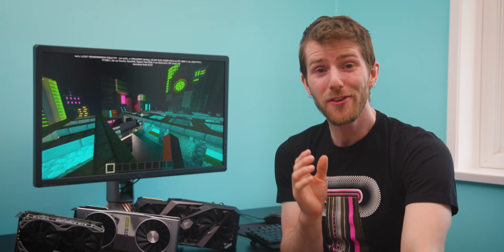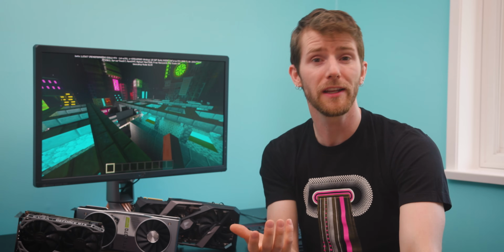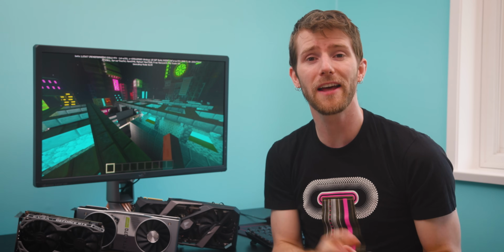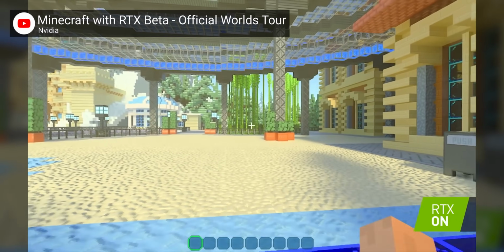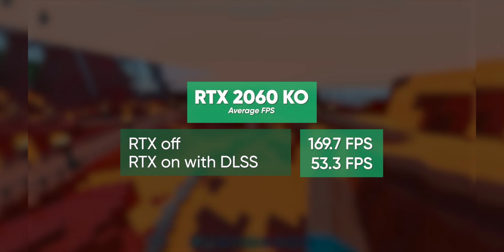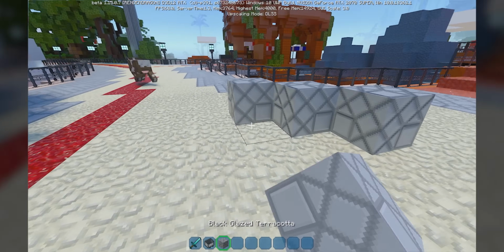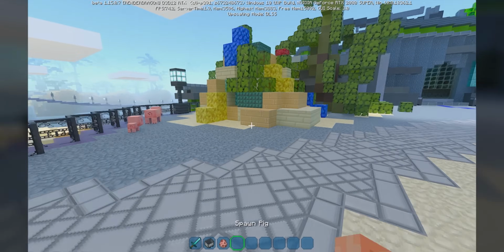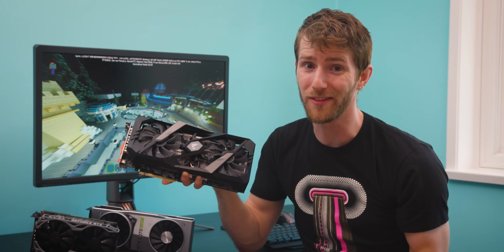RTX Finally Has a Reason to Exist: Minecraft!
MINECRAFT IS RTX ON BABY!

Buy an AMD Ryzen 3900X
On Amazon (PAID LINK)
On Newegg (PAID LINK)

Buy an EVGA RTX 2060 KO

Buy an NVIDIA RTX 2070 SUPER

Buy a Gigabyte RTX 2080 SUPER